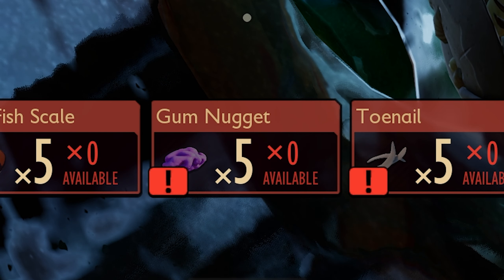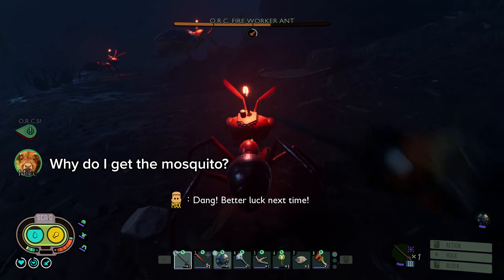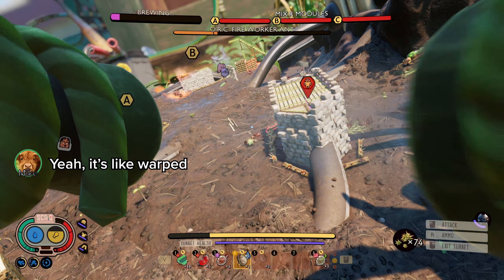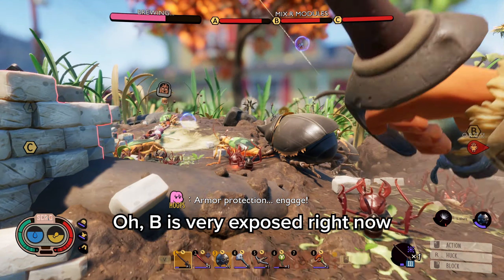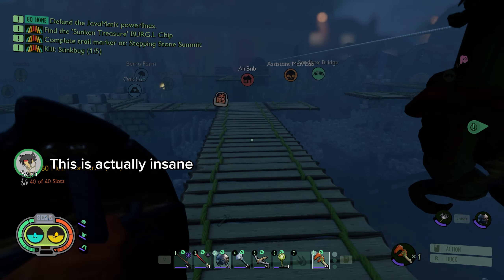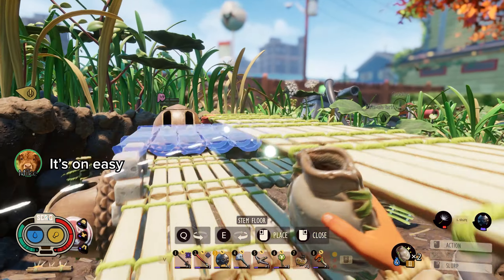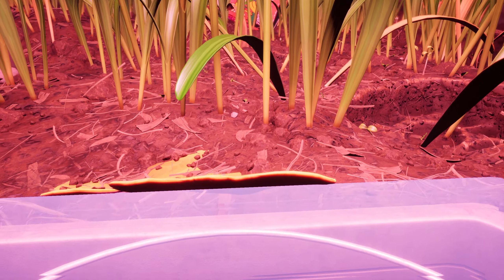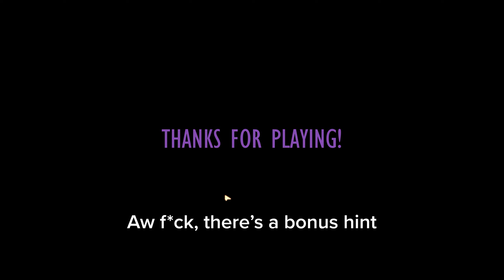Making Embiggening Potion (Grounded)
We forgot about Schmector at the Goblin place 💀